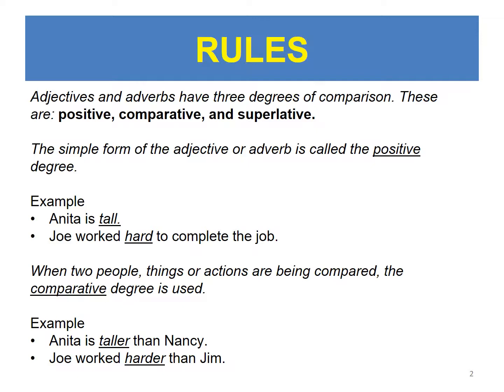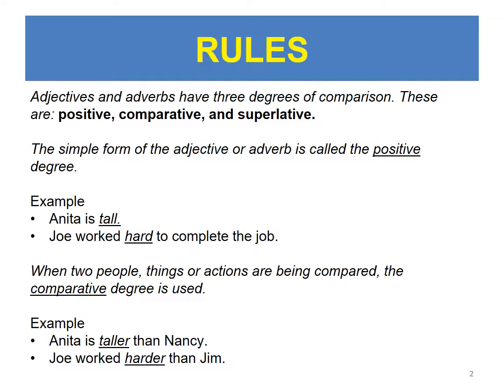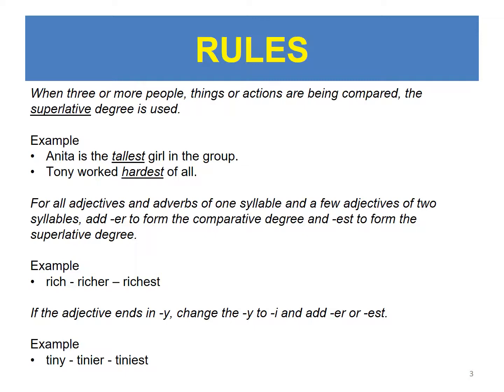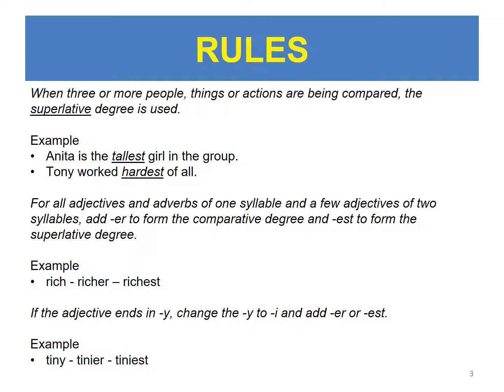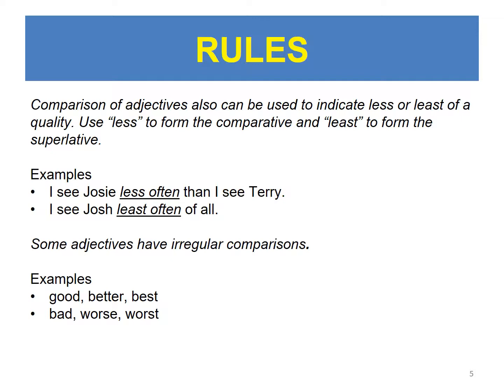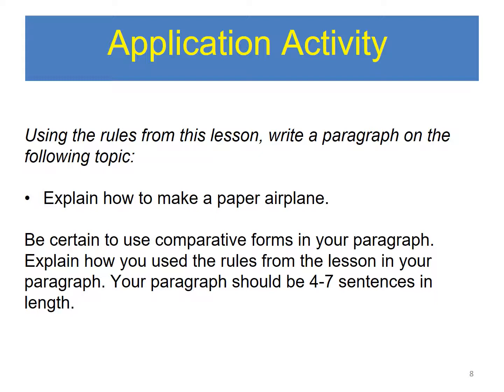Eng 1 S1 L33 Comparing Words